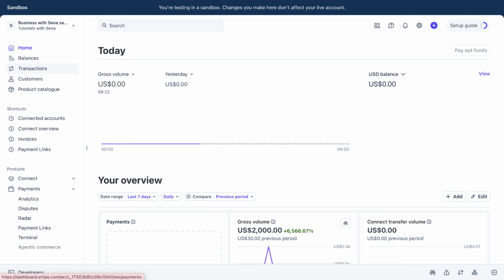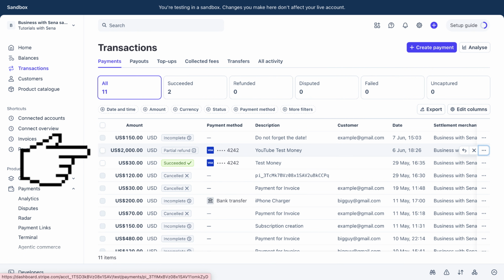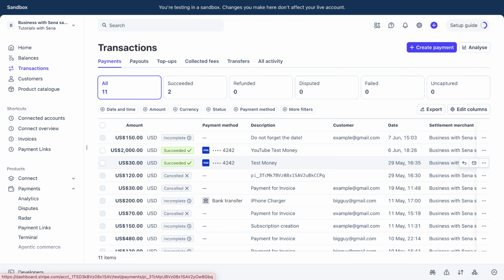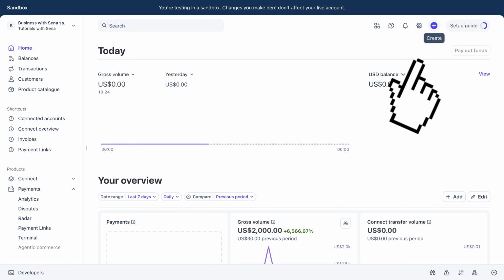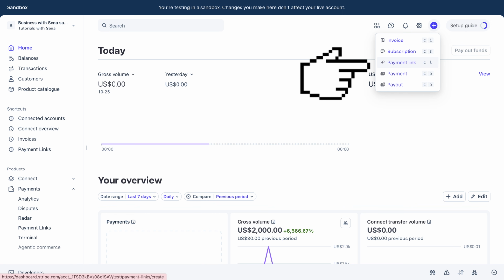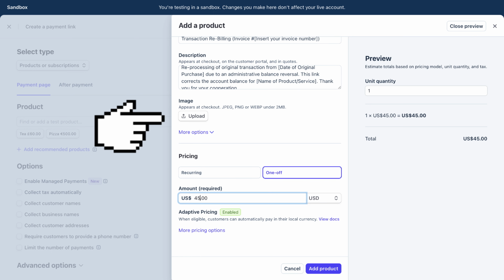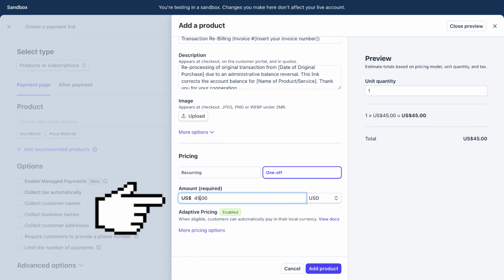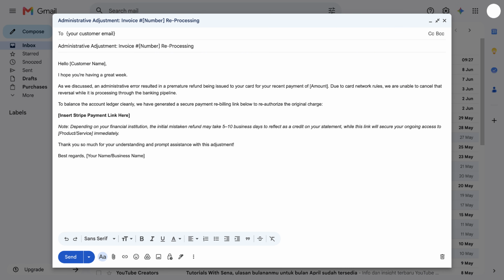How to Cancel/Reverse a Refund on Stripe | Fix an Accidental Refund! - 2026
Accidentally refunded a customer and need to cancel or reverse it? In this quick tutorial, I'll show you how to cancel a refund on Stripe for 2026.

how to cancel refund on stripe, reverse stripe refund 2026, fix accidental refund stripe, stripe cancel pending refund, stripe three dots cancel refund, stripe refund succeeded cannot cancel, stripe refund status pending vs succeeded, cancel stripe refund dashboard, cannot cancel stripe refund what to do, stripe create new charge after refund, stripe payment link recoup refund, stripe partial refund cancel multiple, tutorials with sena